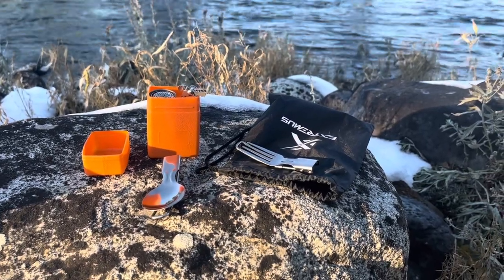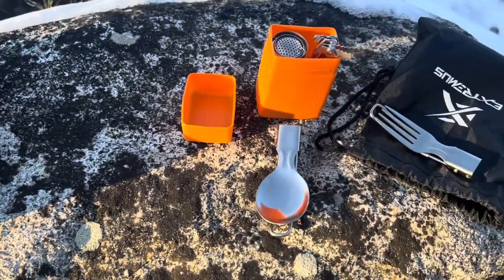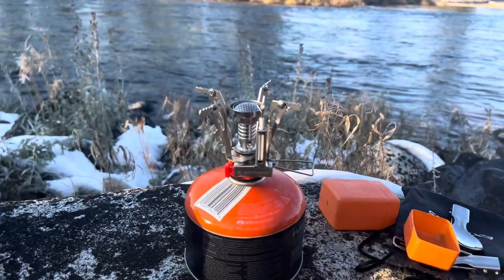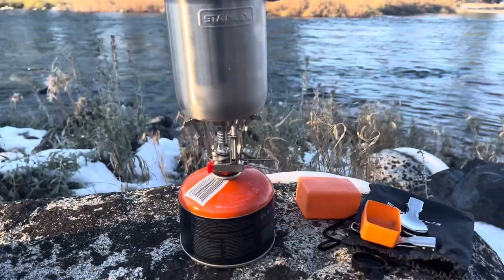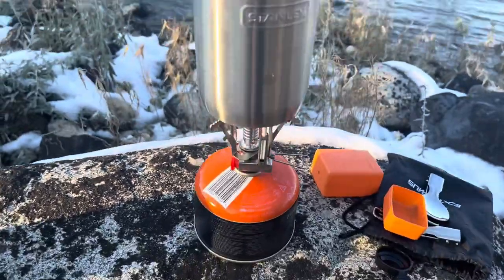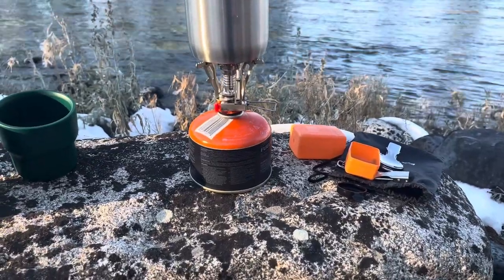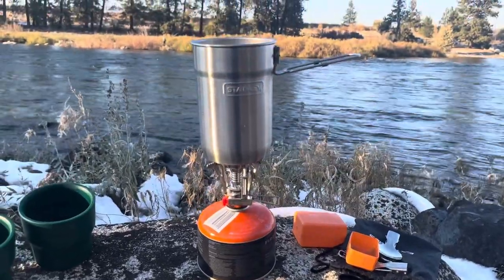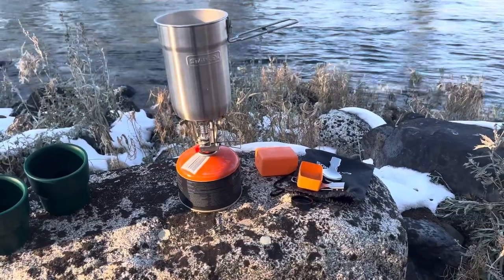Extremus Portable Camping Stove - Review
Extremus Portable Camping Stove
Stanley Adventure Camp Cook Set

Extremus stove comes with a plastic storage container, spoon, fork, and travel bag.
The stove is super light weight at 95 grams.
The Stanley cook set comes with two cups, a lid, and a handle.